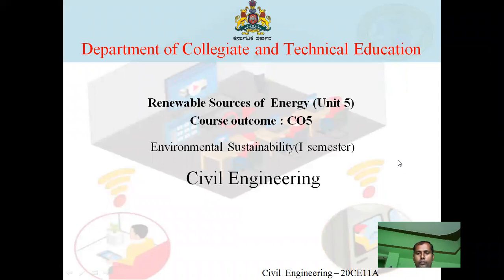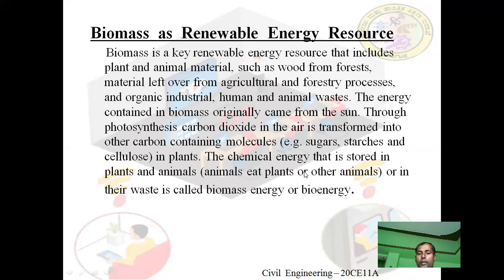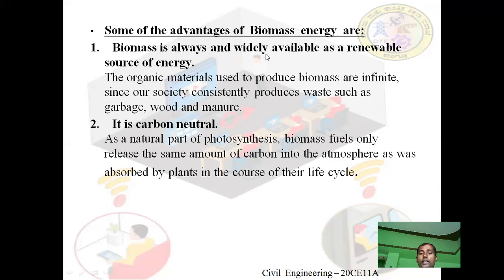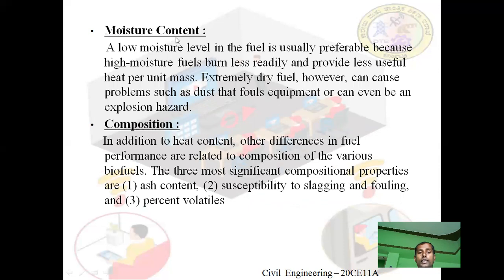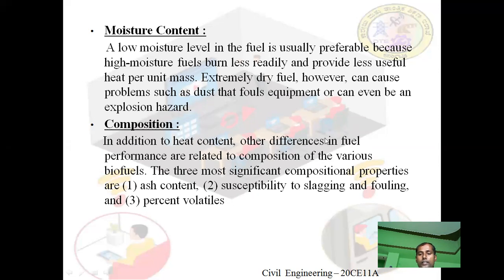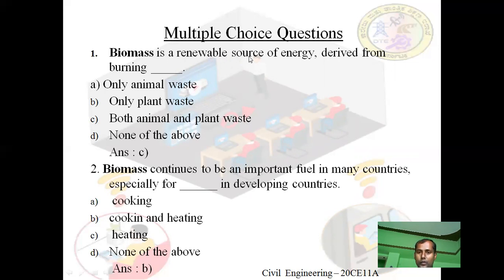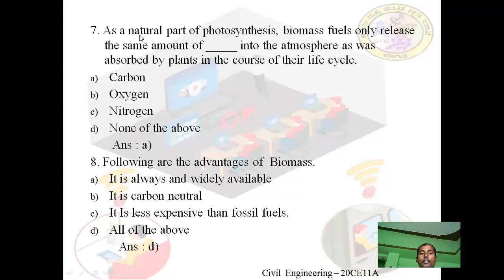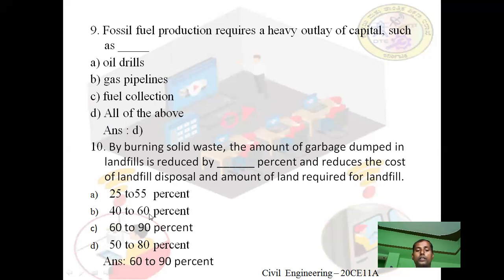CE 20AU01T U5 S17 VI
ENVIRONMENTAL SUSTAINABILITY